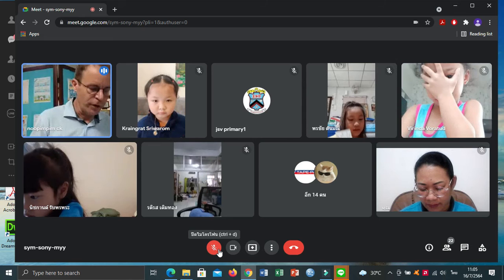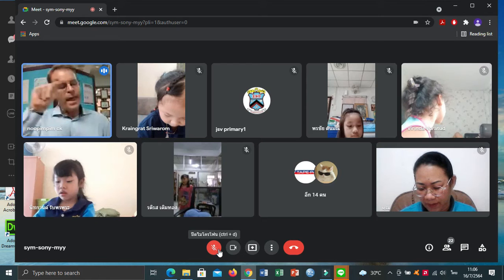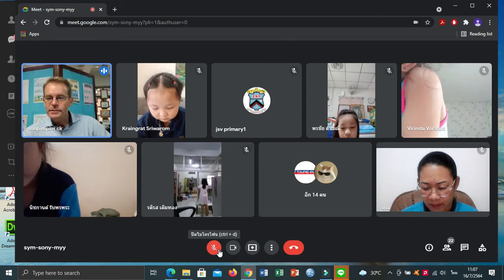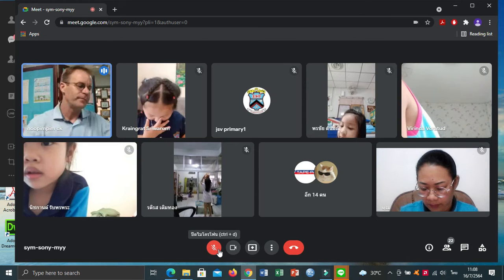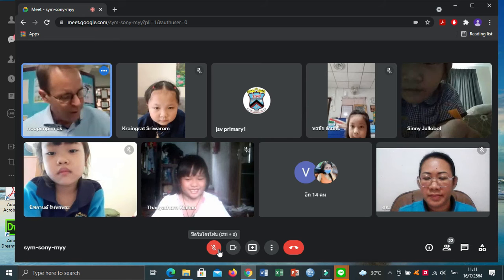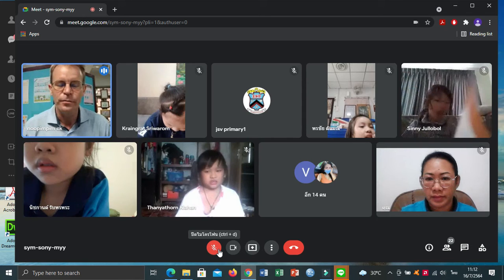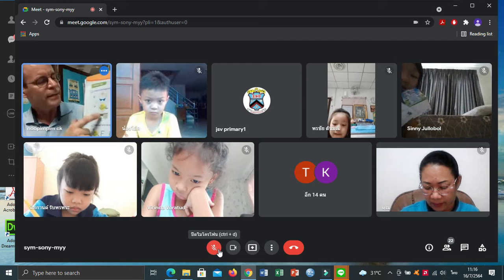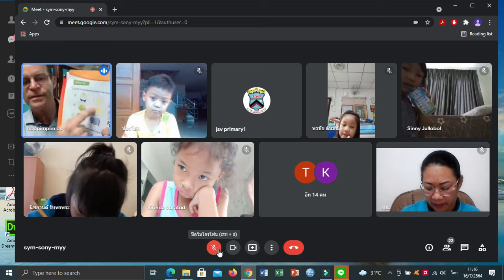☂️☂️☂️1/3 Phonics Google Meet : Learn @Home Project การเรียนการสอนชั้นประถมศึกษาปีที่ 1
คลิปวิดีโอนี้เป็นสื่อการเรียนการสอนออนไลน์ โรงเรียนจันทศิริวิทยา ในโครงการ JSV Learn @Home Project